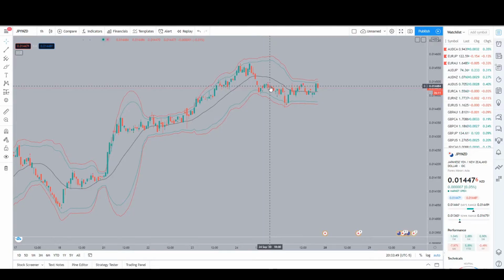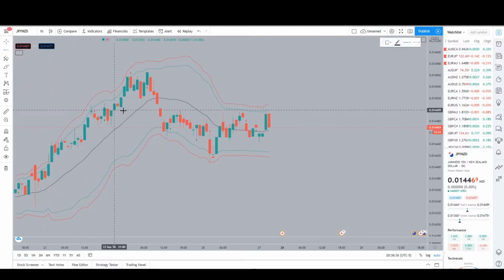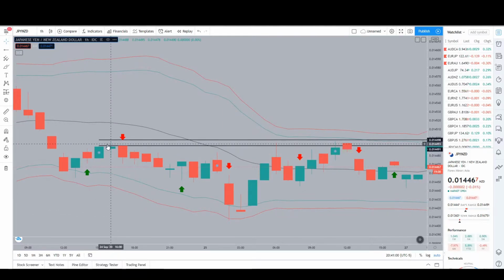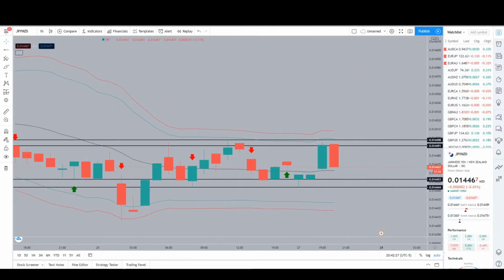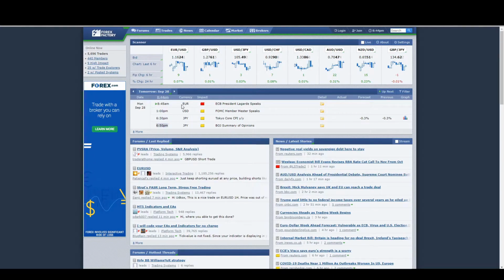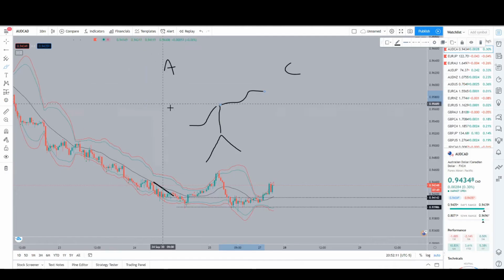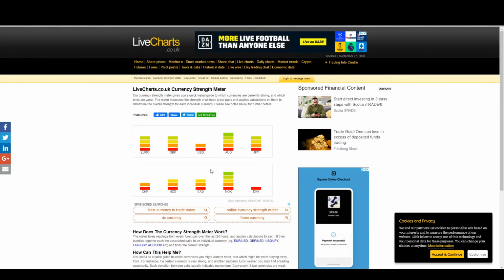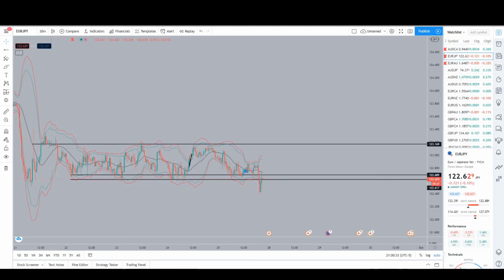|| PREMARKET ANALYSIS || STEP BY STEP GUIDE || BINARY FOREX TRADING ||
In this video I show a simple step by step guide of what my PMA looks like.